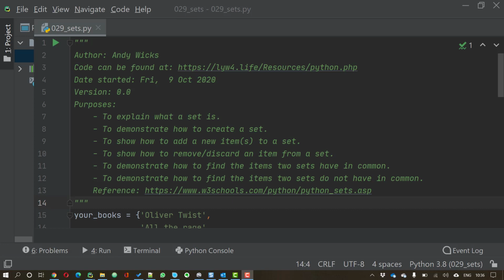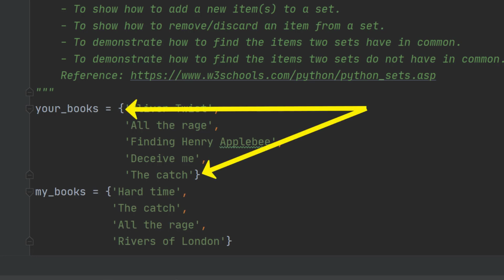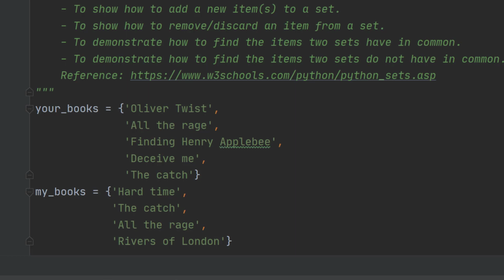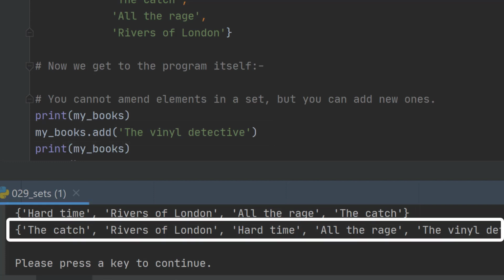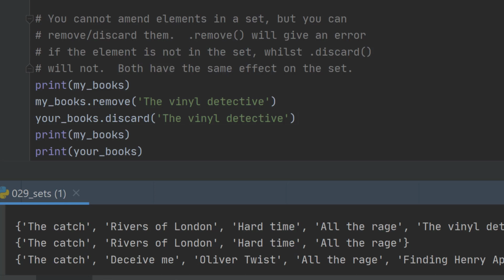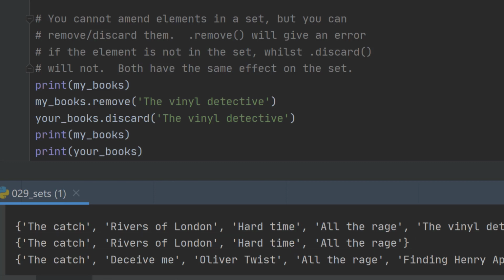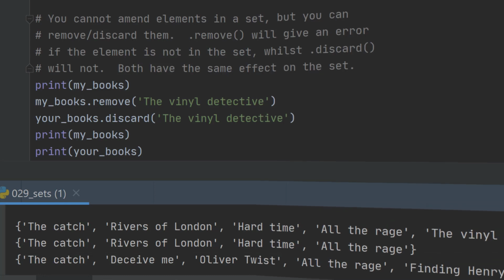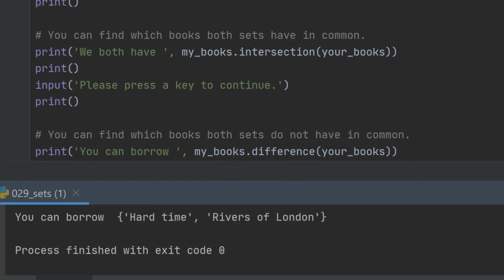Python 029 - Using sets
Sets are realy helpful when you want to create a list of things that may occur many times.  They also help when you want to see what two sets have in common (or where they differ).